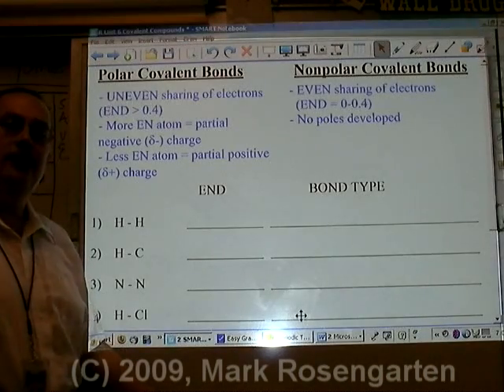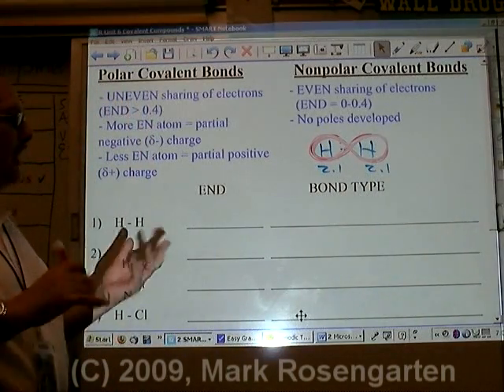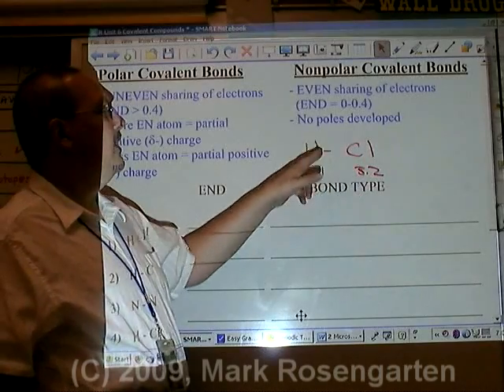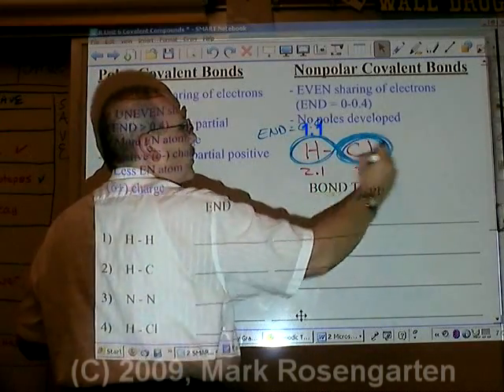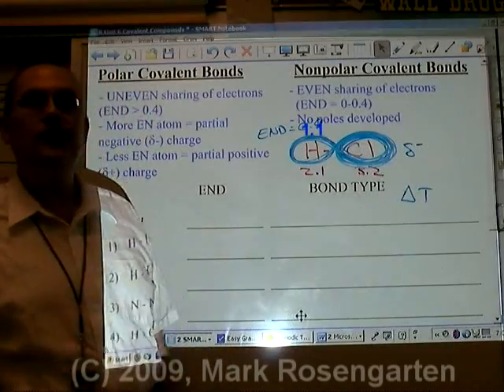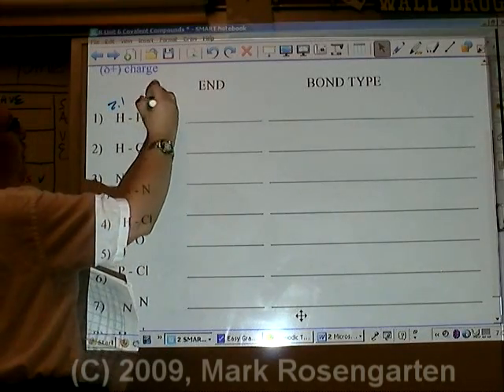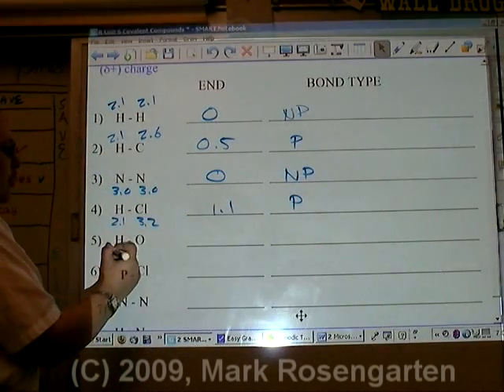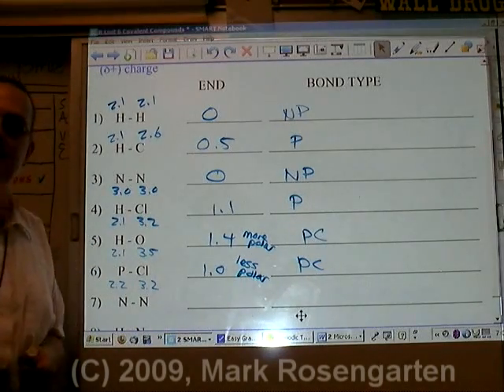Chemistry Tutorial 6.2c: Polar And Nonpolar Covalent Bonds